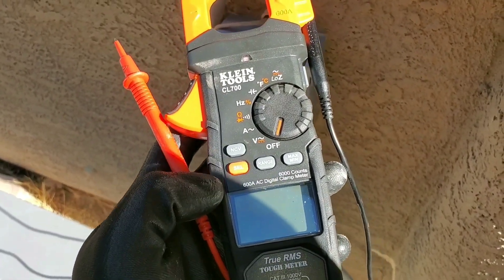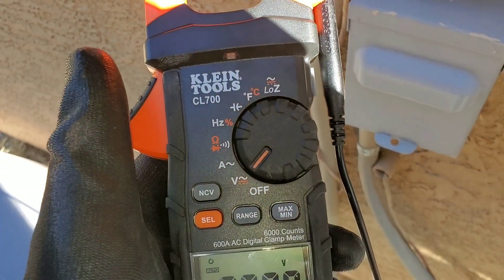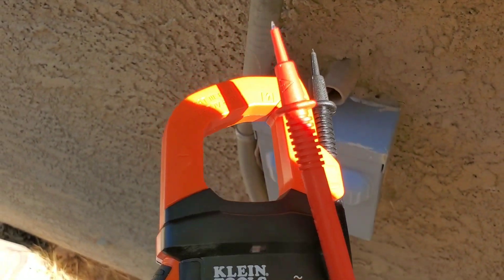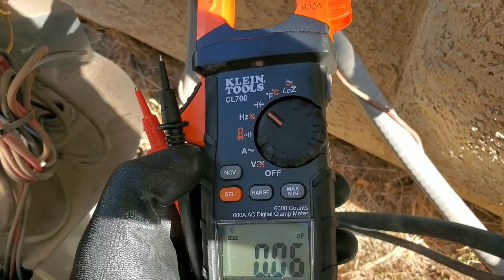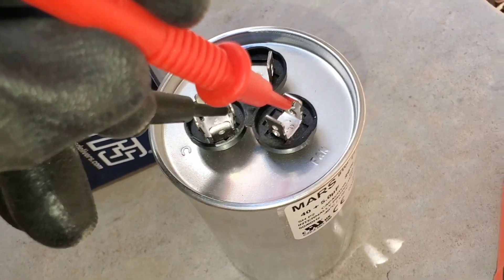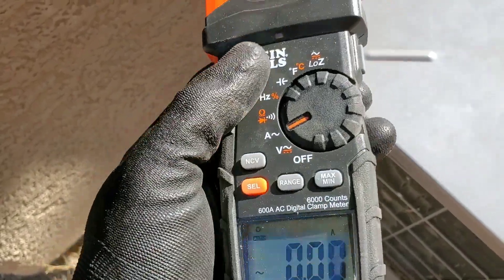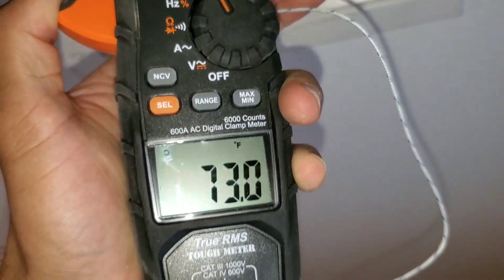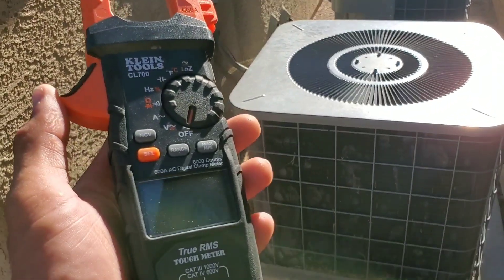Which Multimeter? New Techs ONLY!!!HVAC!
This video will help you determine which multimeter is best... not based on brand... but on functionality specifically if your new to the HVAC industry. These are things I learned in purchasing different mutlimeters through out the years.